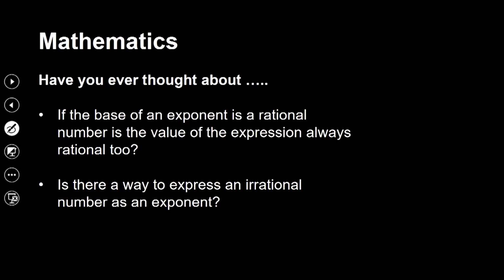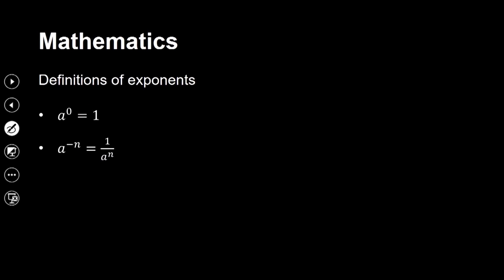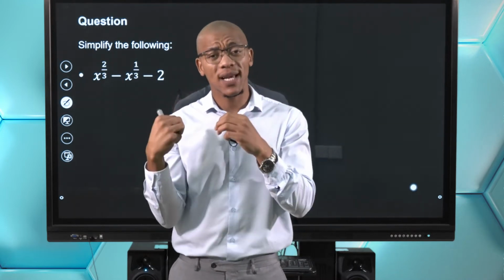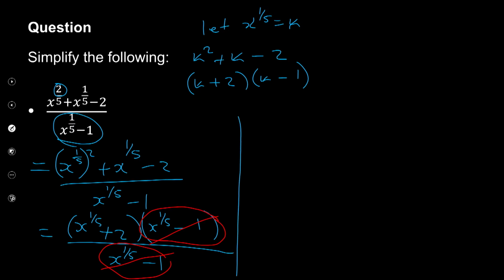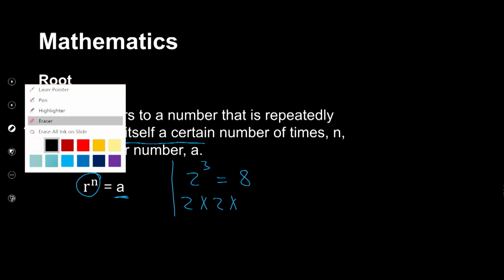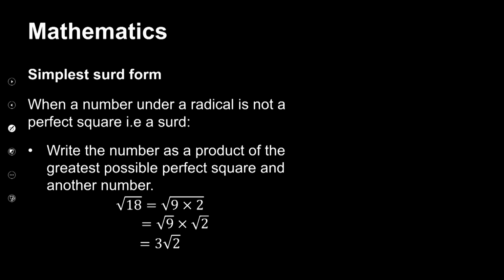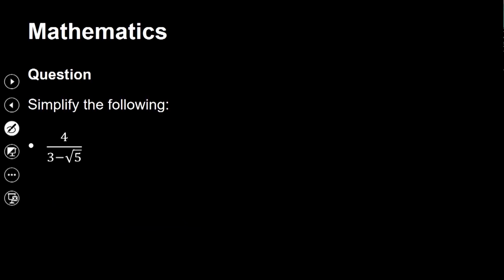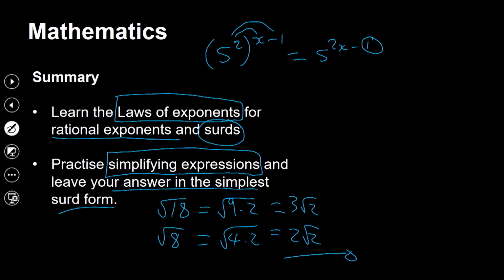Grade 11 Mathematics Rational Exponents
Grade 11 mathematics lesson: rational exponents